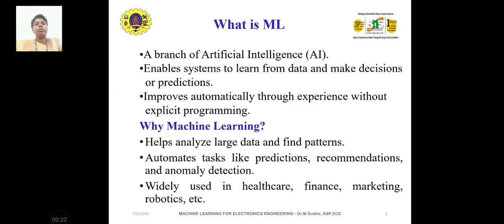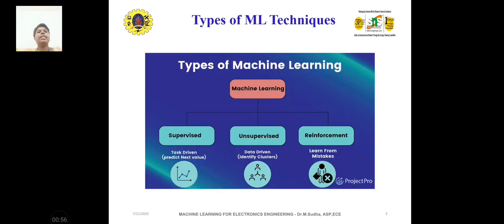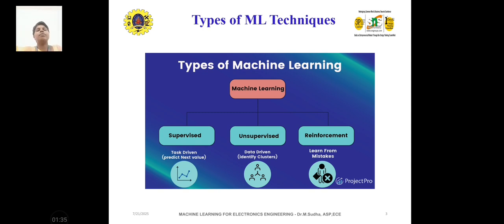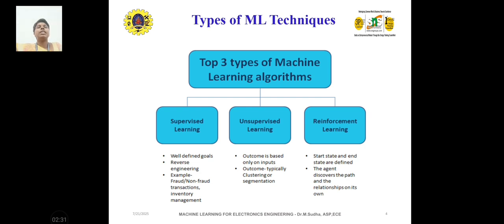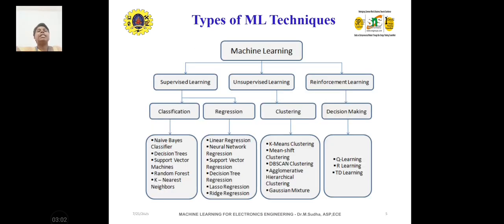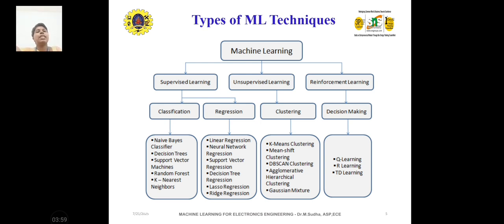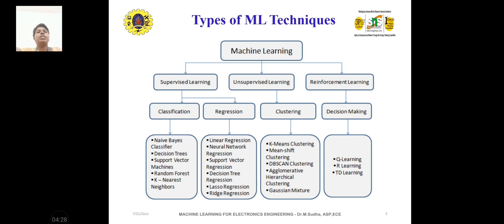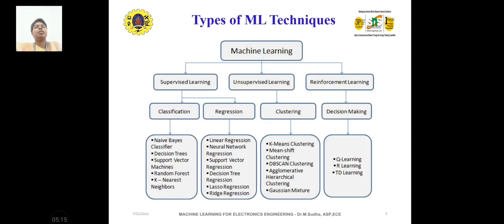Types of ML | Machine Learning for Electronics Engineering | SNS Institutions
This video lecture explains the various types of Machine Learning in a simple and structured manner. It covers Supervised Learning using labeled data, and Unsupervised Learning which finds patterns in unlabeled data. Reinforcement Learning is also discussed, where an agent learns by interacting with its environment. Real-life examples help illustrate the practical use of each learning type. The lecture provides a clear overview to build a strong foundation in Machine Learning concepts.